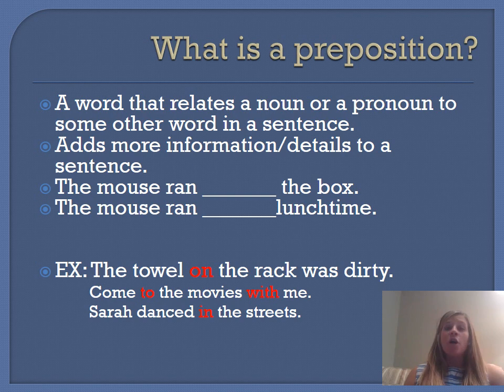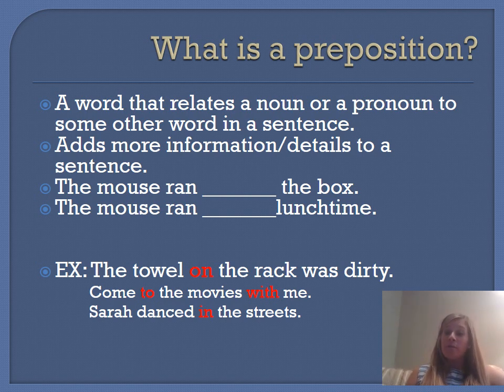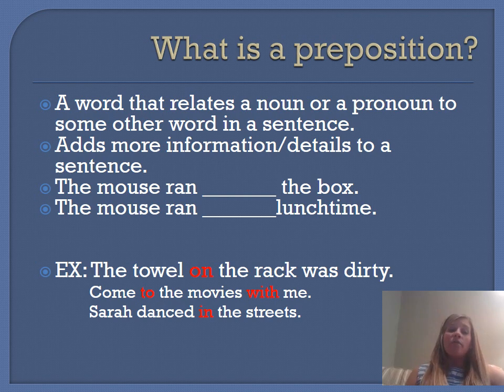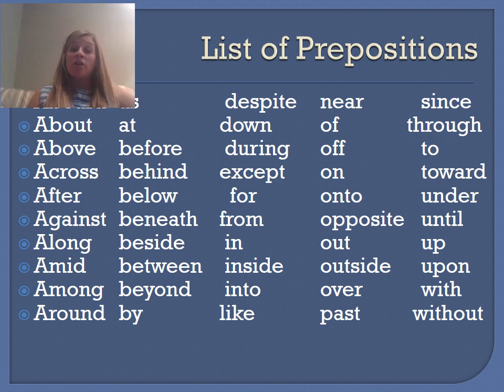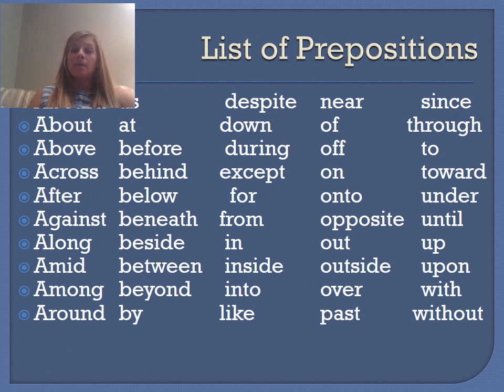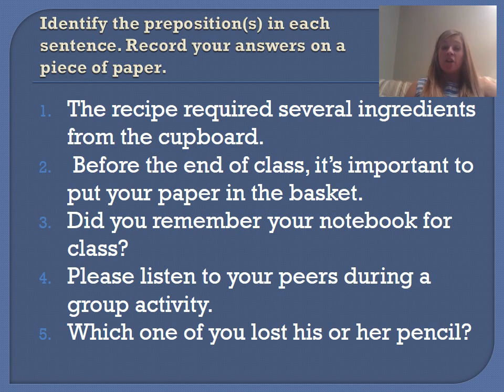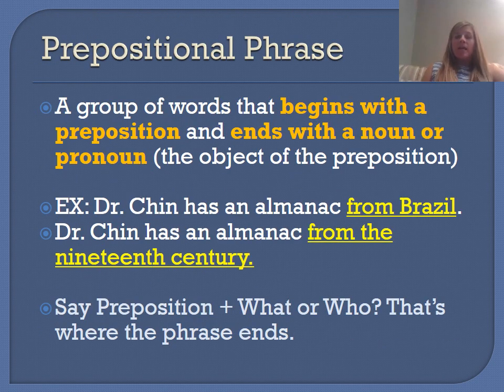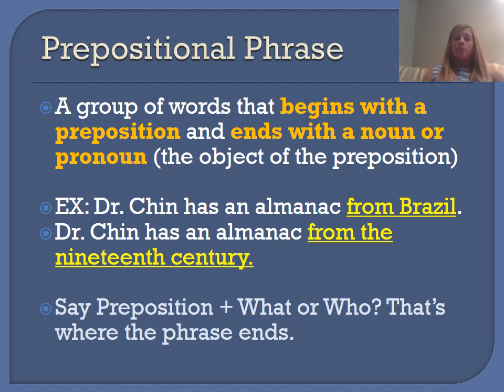Flipped Lesson 1 Prepositions1